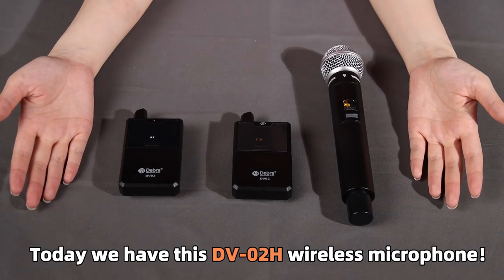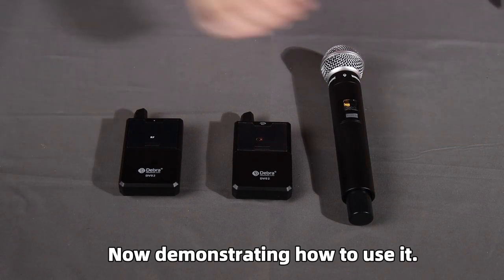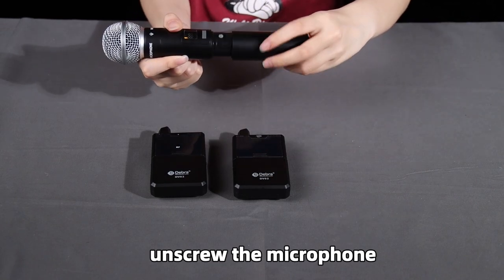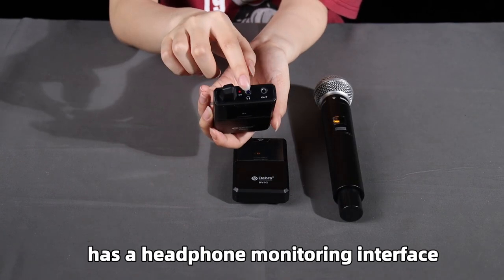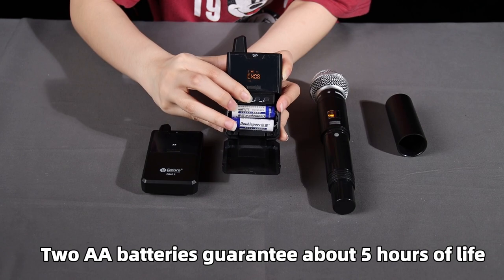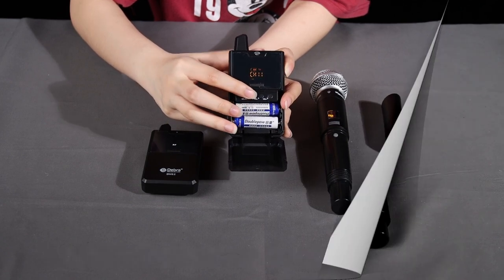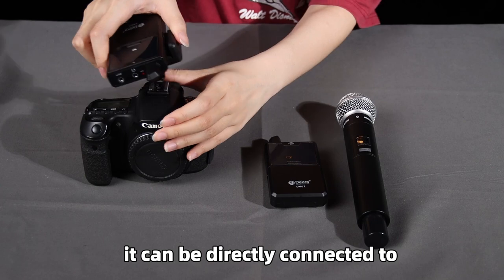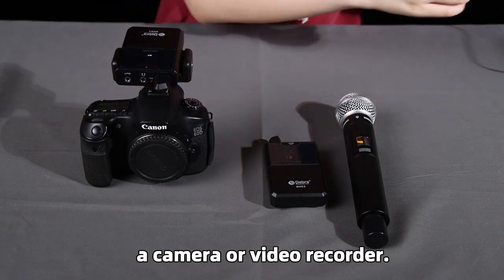D Debra DV02H wireless microphone to phone and camera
In this video, we are showing how to connect DV02H to a mobile phone and a camera.